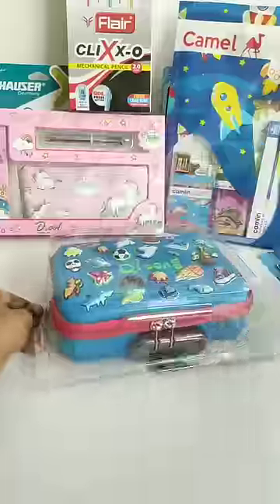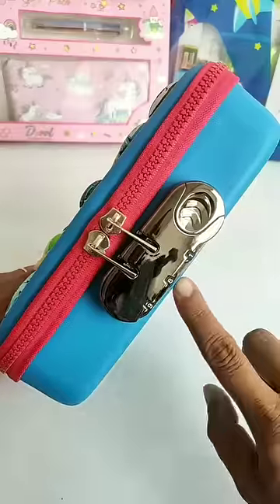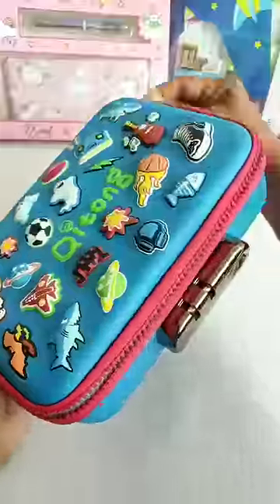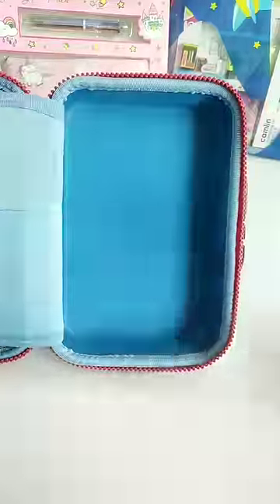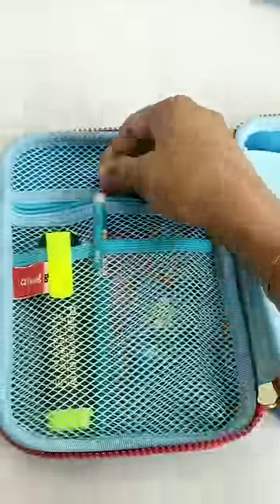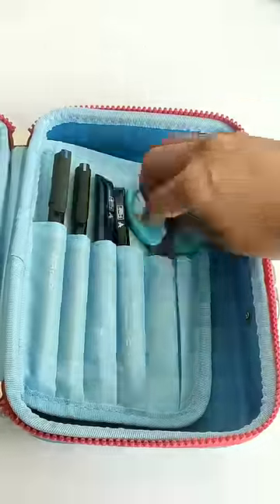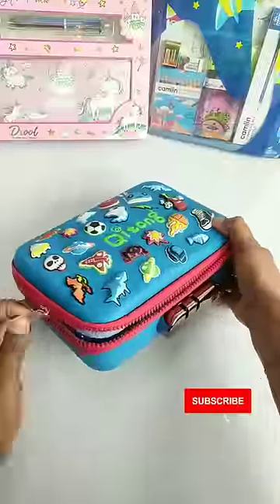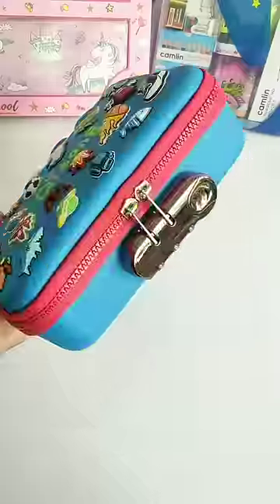Itna Bada Lock wala Pencil Box 😲